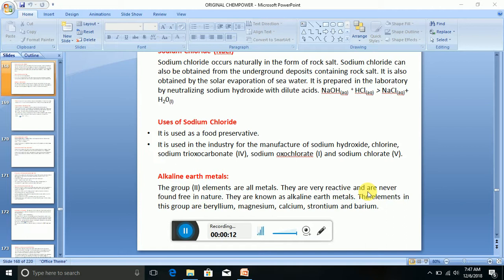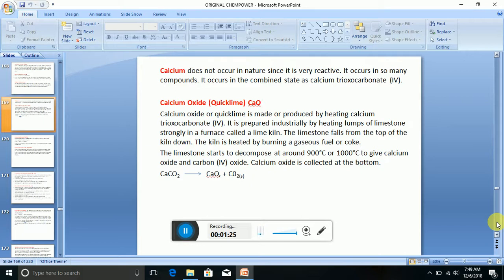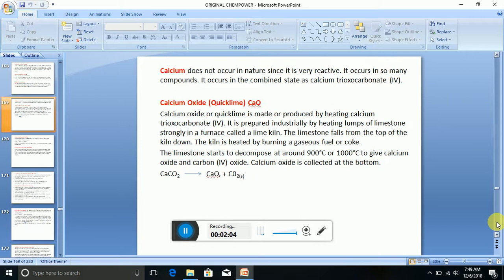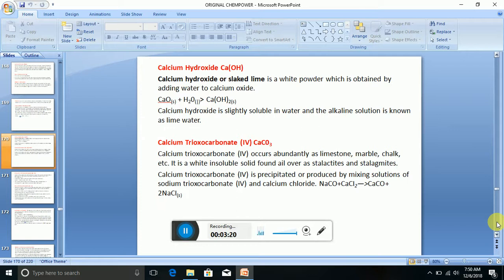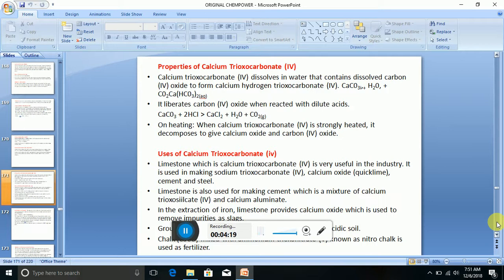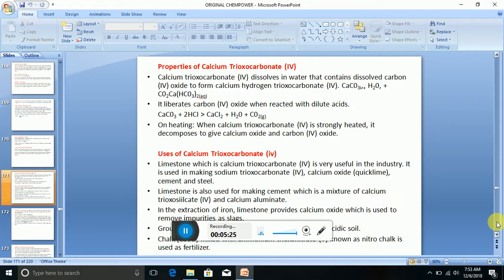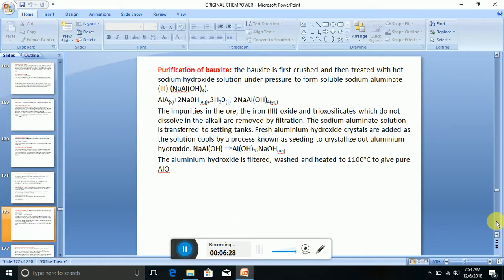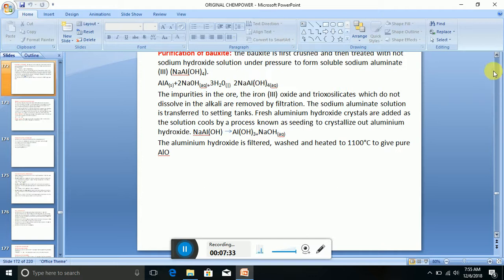calcium and its compounds